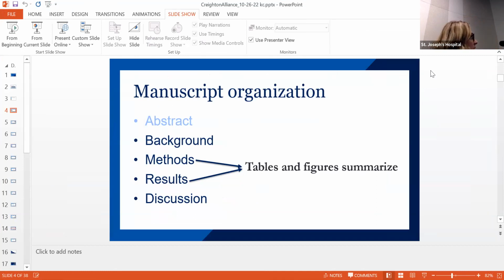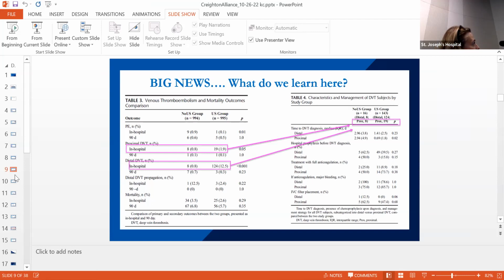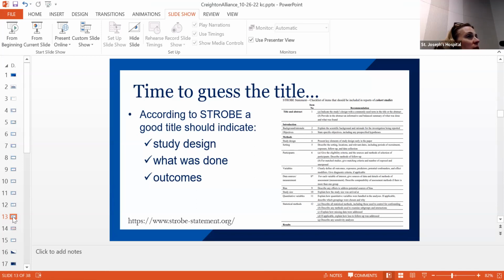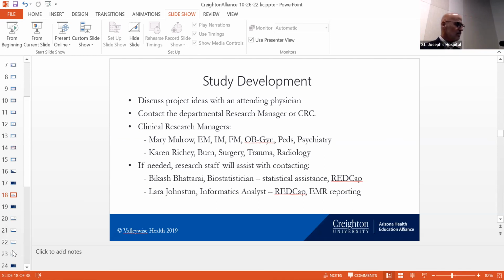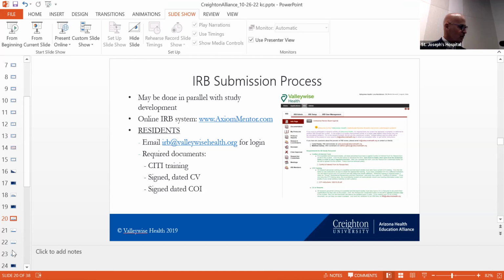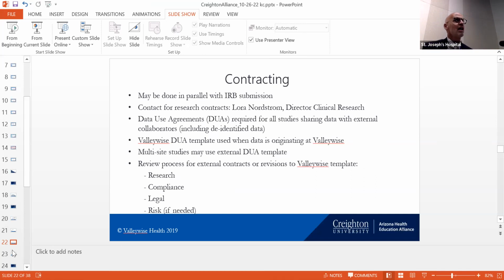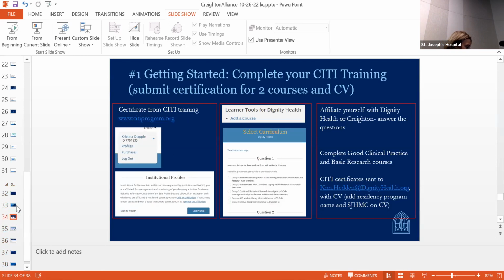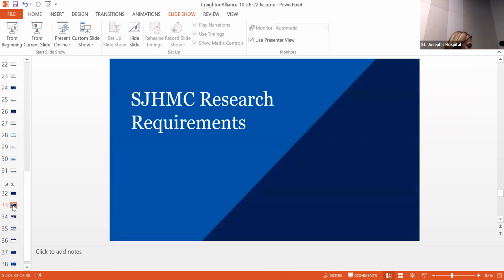Research Principles - Practical Research and Statistical Advice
Med Ed Grand Rounds
Jeff Curtis, Kristina Chapple